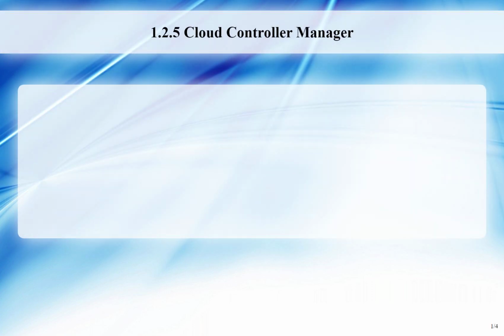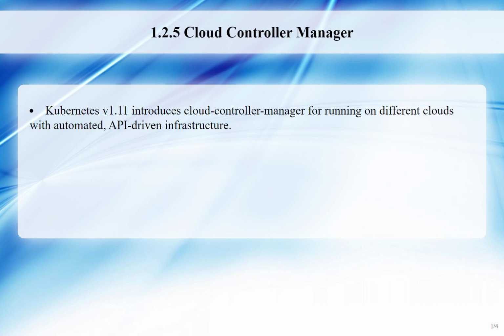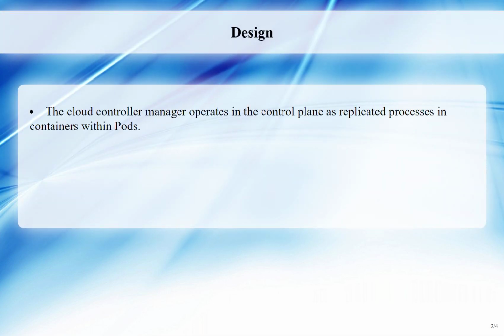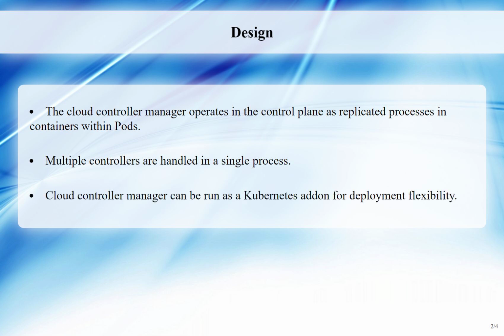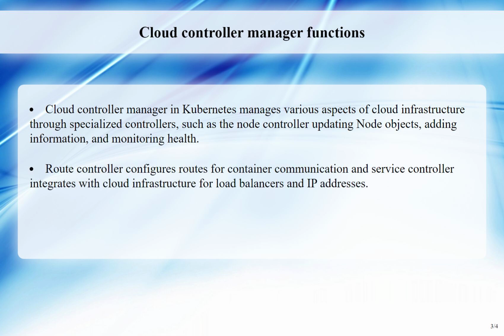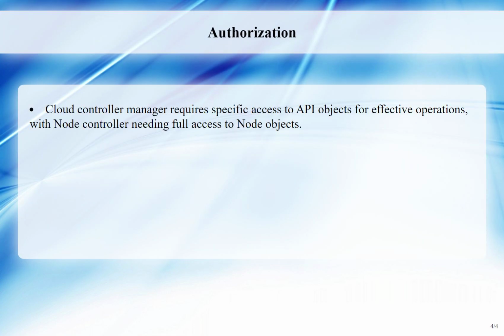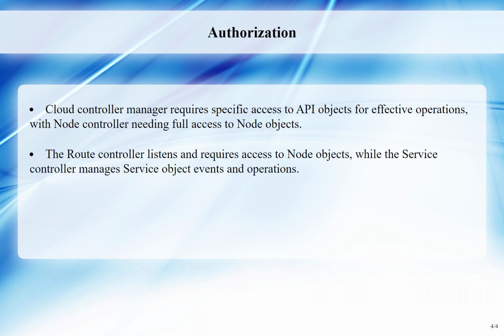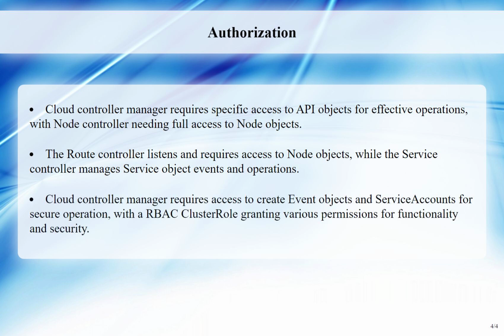1.2.5 Cloud Controller Manager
Summary of article The article is about: The cloud controller manager in Kubernetes v1.11 allows for seamless integration with various cloud providers through specialized controllers.